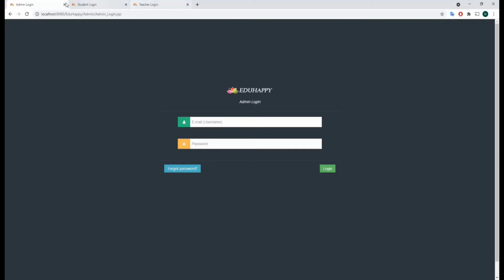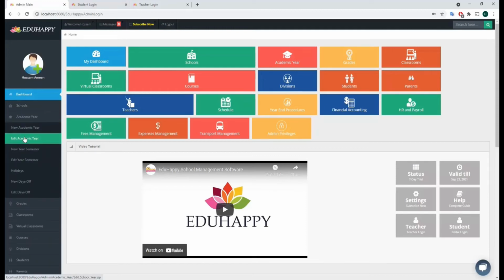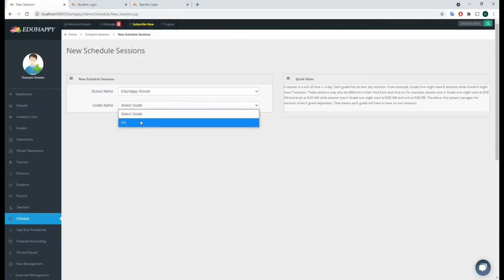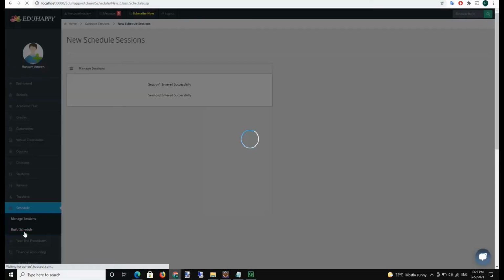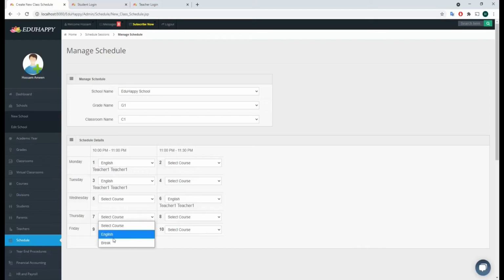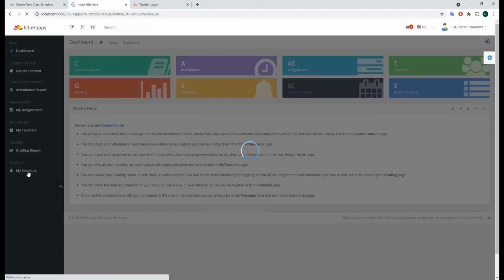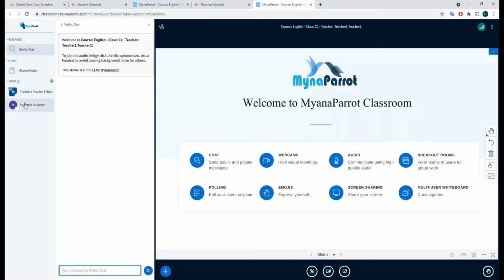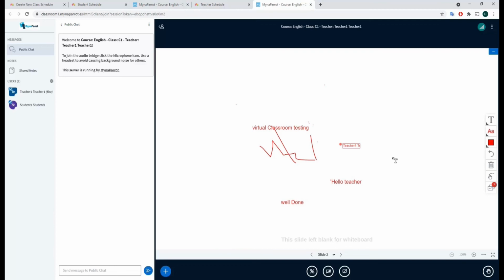Schedule and Virtual Classrooms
In this video we explain how to build the schedule/timetable for the school and how to link it to the virtual classrooms. After your finish this video tutorial you will learn the full details about EduHappy Schedule Management system and virtual classrooms.

EduHappy provides you with best in class school management software which comprises of the following:
School Management System:
Manage multiple schools from same account. Create academic year with terms and semesters. Create grades with classes and subjects. Manage students and teachers profiles. Build and manage schedules. Organize online meetings through virtual classrooms.

Student Information System:
Record all students information and link students to their schools, grades, and classes. Manages students attendance. Manage students assignments, and generate grading reports and many more features in the student information system and student management system.

School LMS:
Upload course content and avail it to the students to download from their portal. Structure the course curriculum with unites and lessons and upload the lessons attachments and media. Improve communications through messaging and collaboration in this school LMS.

School ERP:
Manage school fees, financial, human resources, payroll, expenses, and transportation through the school ERP system that EduHappy provides part of the platform.

Virtual Classrooms
Meet your students online and benefit from the ultimate virtual classrooms features that EduHappy provides part of the school management software EduHappy School Management Software.